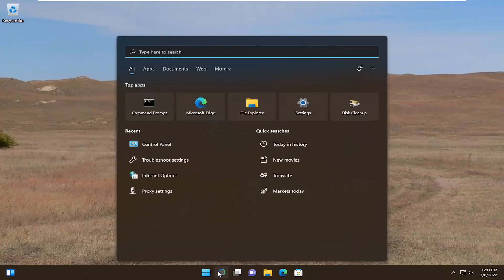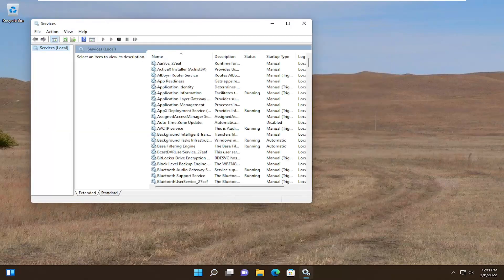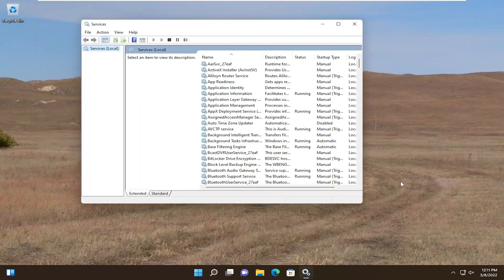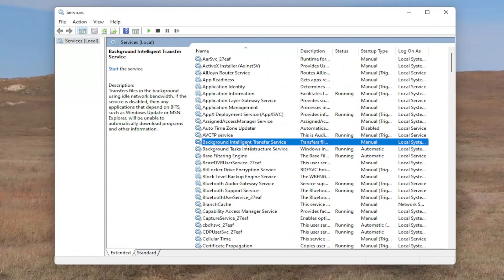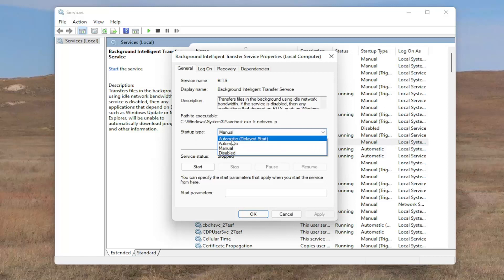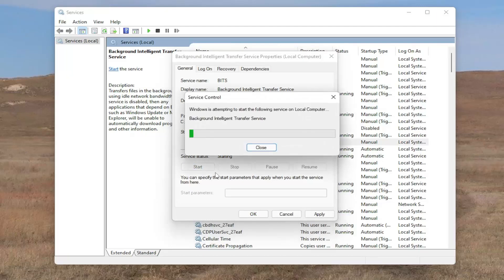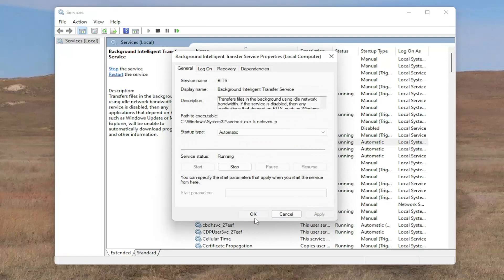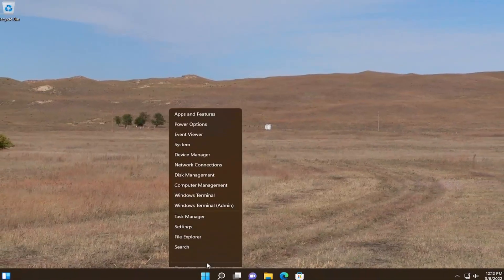Background Intelligent Transfer Service Stopped & Not Working in Windows 11/10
Fix Background Intelligent Transfer Service won’t start: For Windows Update to function Background Intelligent Transfer Service (BITS) is very important as it basically acts as a download manager for Windows Update. BITS transfers files between client and server in the background and also provide progress information when needed. Now if you are having issues in downloading updates then it will be most probably caused because of BITS. Either the configuration of BITS is corrupted or BITS is not able to start.

On Windows 10, Background Intelligent Transfer Service (BITS) is an essential component responsible for assisting the system and applications during foreground or background downloads and uploads between the device and a remote server, without impacting the network experience. It does this by intelligently handling prioritization and throttling, and by pausing and resuming data transfers automatically.

Issues addressed in this tutorial:
background intelligent transfer service stopped
background intelligent transfer service not working
background intelligent transfer service not found
the background intelligent transfer service service is not started
windows could not start the background intelligent transfer service on local computer
background intelligent transfer service not running
background intelligent transfer service not started

If Background Intelligent Transfer Service is missing, corrupted, not running, not starting or stopping in in Windows 11/10, then this tutorial will be able to help you.

The Background Intelligent Transfer Service or BITS helps in the transfer, download or upload of files between a client and server, and provides progress information related to the transfers. It also plays a role in the download of files from a peer. This Windows Service is essential for Windows Updates to work properly.